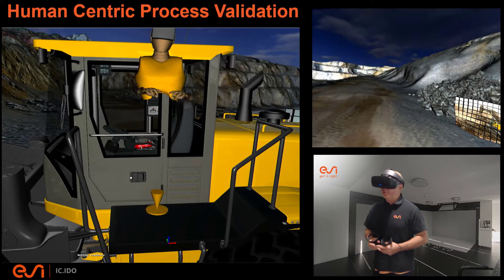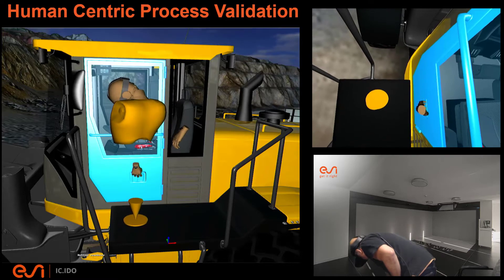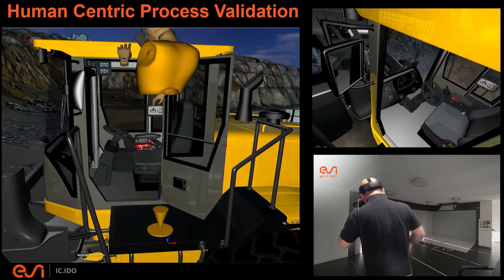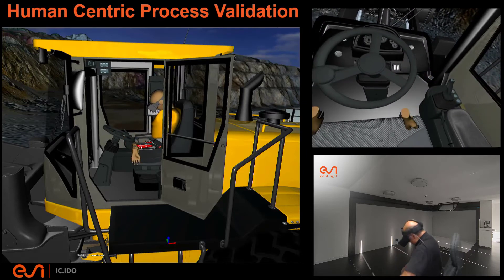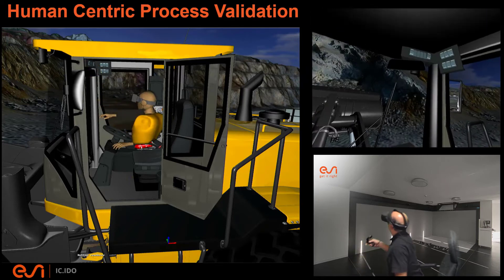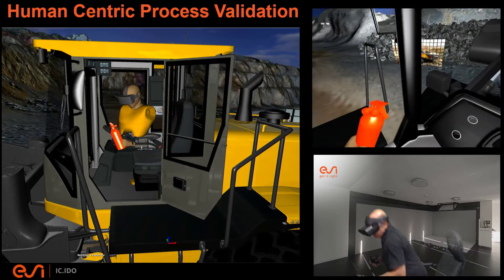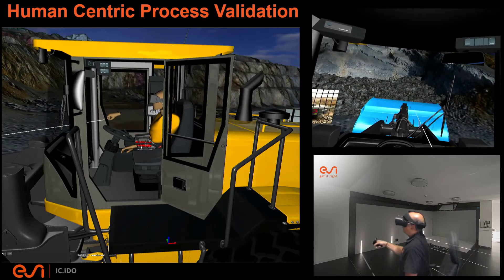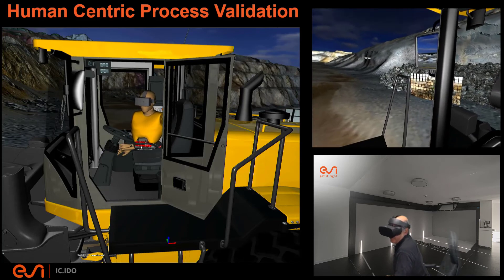Virtual product validation for human operability in VR with IC.IDO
Bringing new off-highway machines to market can trigger heavy investments in the construction of full-scale mock-ups or prototypes. However, digital transformation trends make investments to perform physical product review clinics or focus group activities less frequent. Accessibility to full-size models and mock-ups of current and future products has been severely reduced, disrupting product development timelines at many global enterprises. Virtual reality build and maintenance experiences can fill that gap.

Enterprises that integrate Human-Centric process validations into their product development processes can facilitate engineering reviews as if traveling in space and time to future production or service environments. During a virtual process review, the engineer or stakeholder in VR will experience a physically plausible and reliable simulation where they interact with virtual parts that collide with one another, actuate complex mechanisms, and flex cables or hoses to complete the job.

Unlike virtual reality experiences built up like video game levels, IC.IDO allows engineers to work with their production CAD data, bring it directly into IC.IDO, and visualize it immediately. With minimal operator input, engineers can analyze product packaging, access, and installation paths, and document their observations. With little more effort, they can fully synthesize the production-intent and experience in VR what would normally need to wait until serial production to witness.

Investment required to emulate in Extended Reality (XR) the production or maintenance environment and activities is a fraction of the cost required to construct physical mock-ups, whether the cost is tracked as financial cost in Dollars or Euros, time delays, slippage of product intent, or diminished quality. With IC.IDO virtual reality assets and experiences performed during product development can be passed downstream for use in product documentation, work instruction, and process familiarization or training.